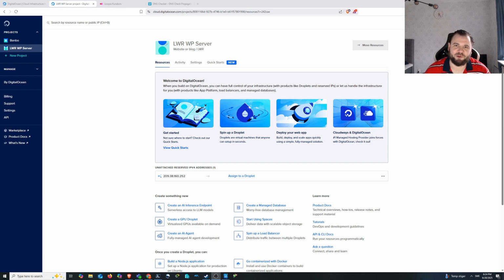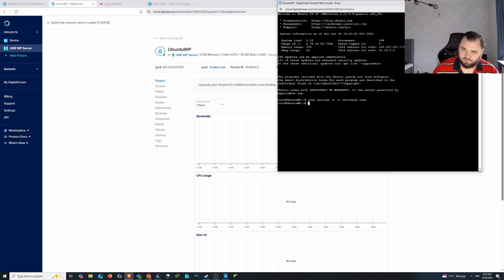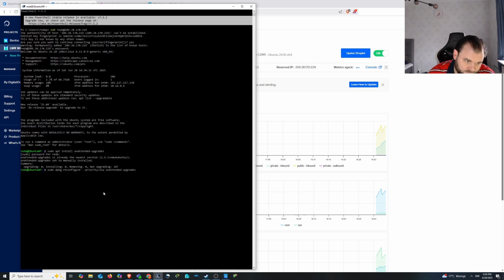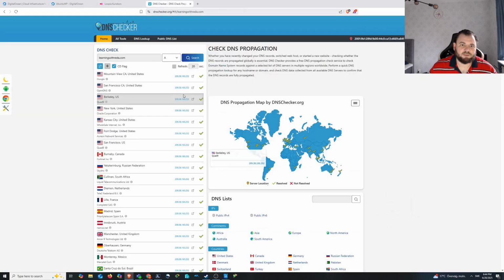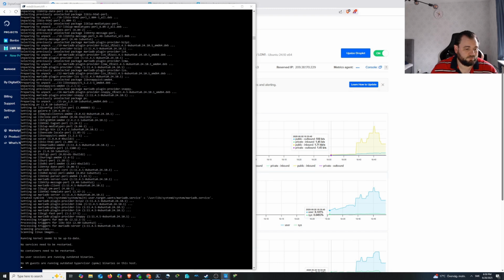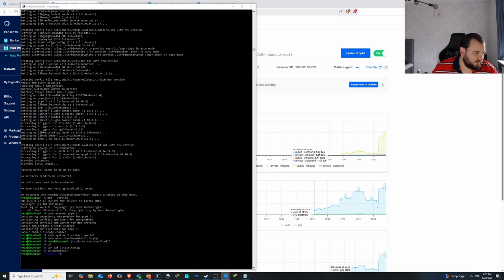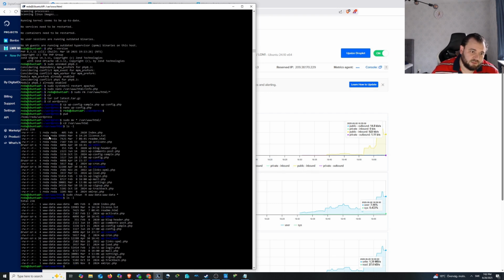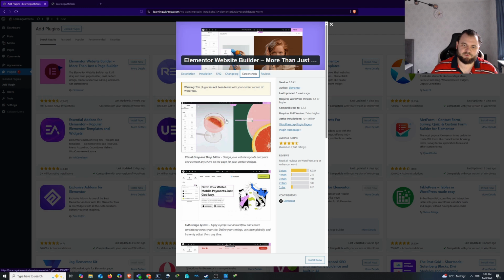WordPress Self-Hosting - Full Ubuntu Server Setup with SSL 2025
Learn how to host your own WordPress website with complete control and security!

* Link to DigitalOcean, you'll get 200$ for 2 months.

* Swedish company that provides domains for $.

* Allows you to check DNS records and propagation status.

* Free online service that analyzes SSL/TLS website configuration.